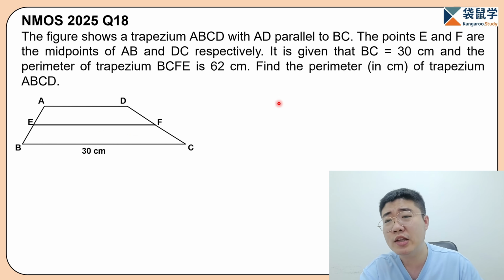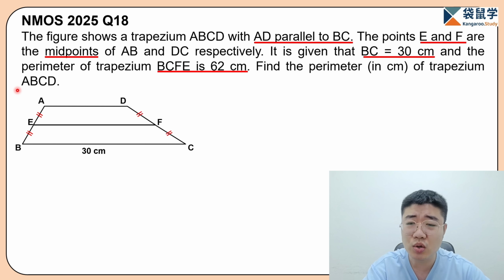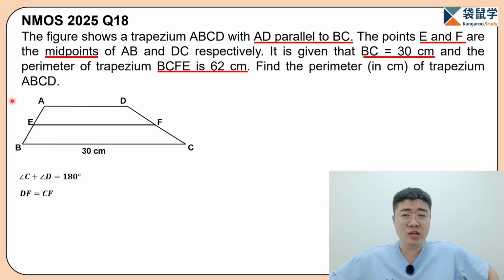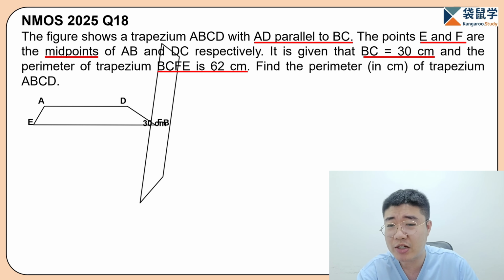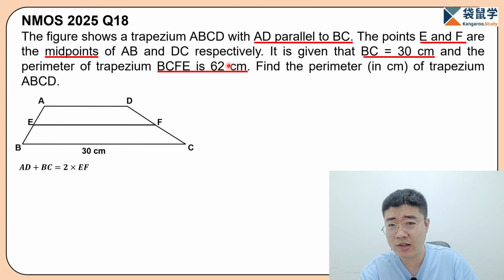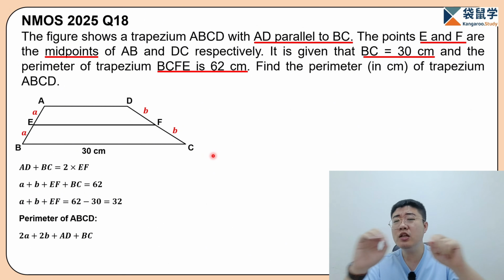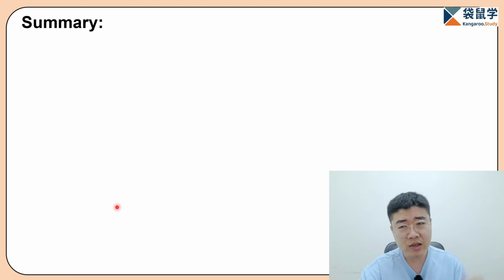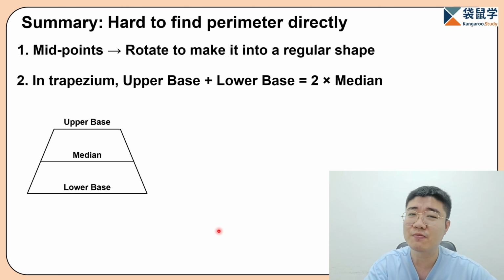NMOS 2025 Q18 - Rotation in Perimeter Problems